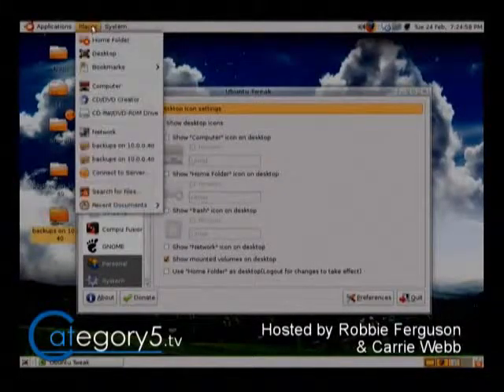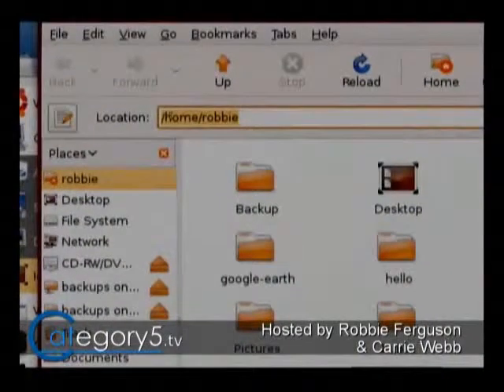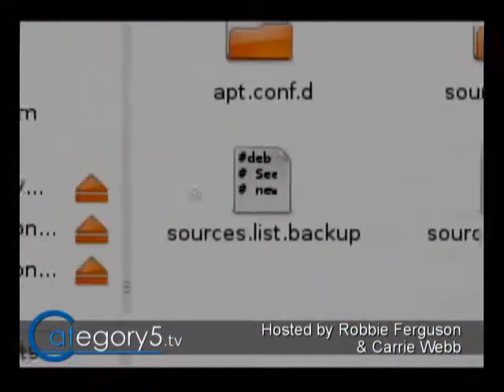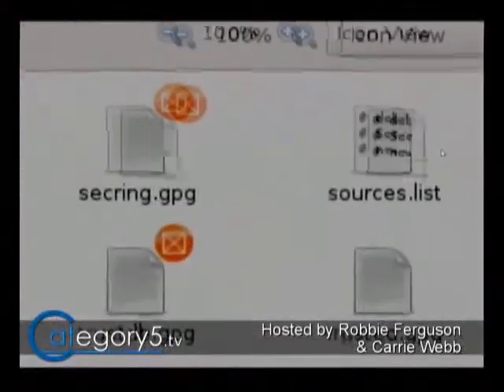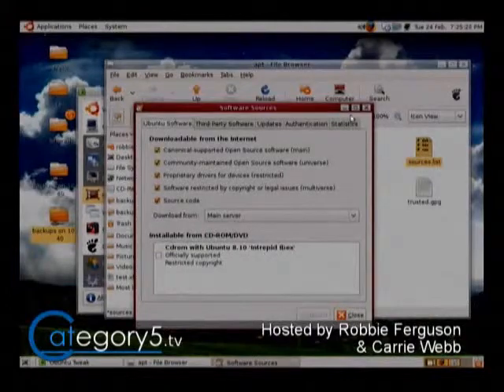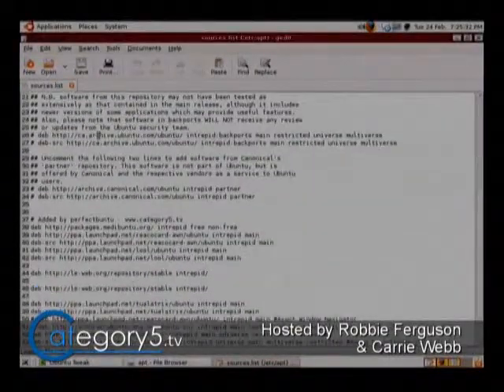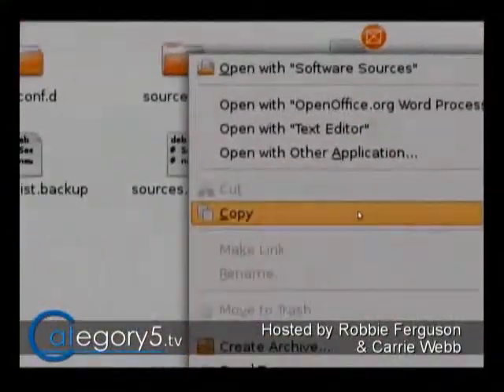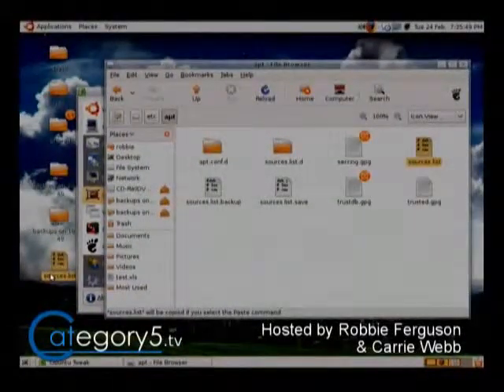075 08 Viewer Question Backing Up Repository Information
On this episode of The Meat, Robbie shows you how to backup your sources.list file in /etc/apt. 1 minute 16 seconds.